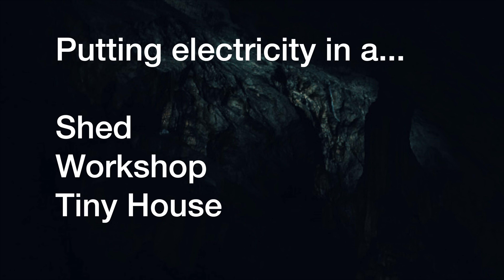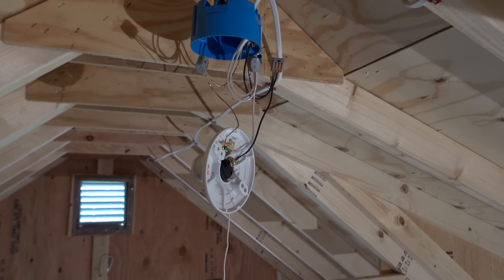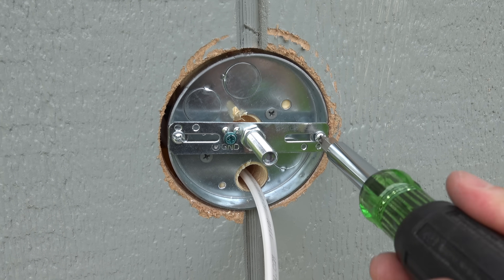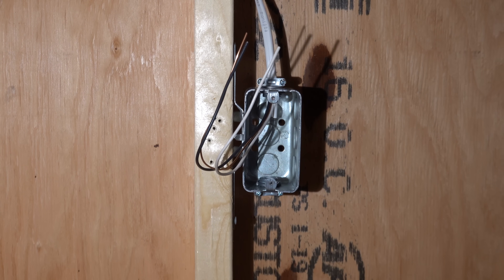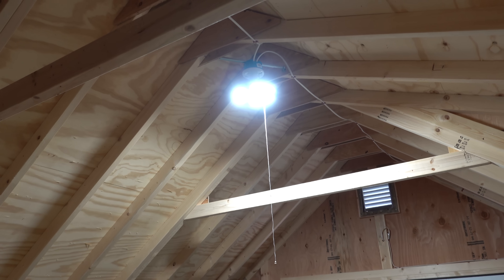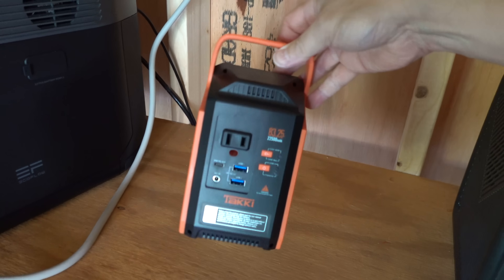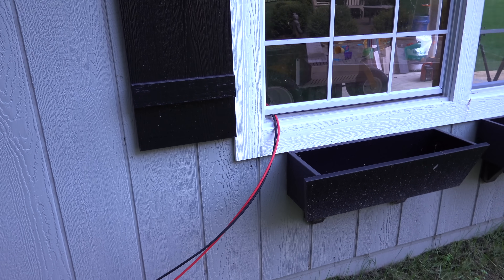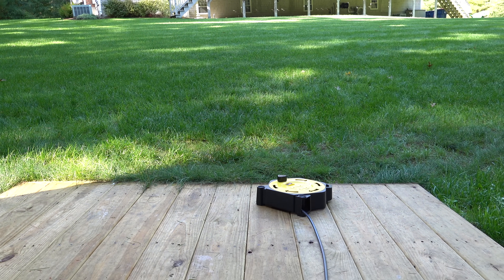How I built my SOLAR Powered Workshop - Power Anywhere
Adding electricity to a shed or workshop anywhere has never been this easy! How I wired my shed for lights, tools & power completely off grid using simple solar components without trenching or monthly electric bills!

This is how I installed my basic system, electricity is dangerous & you always must ensure you have overload protection, suitable wire sizes & safety. My system works well for me but you must design and build a system that is safe and meets your local electric codes.

BougeRV Solar Generator
Takki Solar Generator

Solar Panels (Check specs with the solar generator you buy first to make sure they match)
Portable 100 Watt

Electric Parts
Cord reel
Wago Connectors
Ceiling LED Light